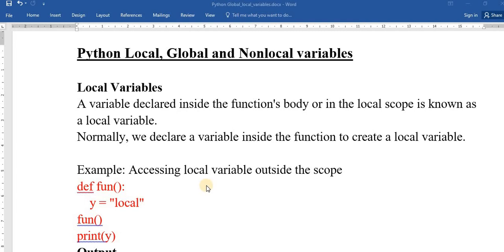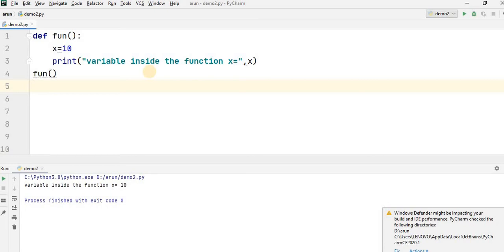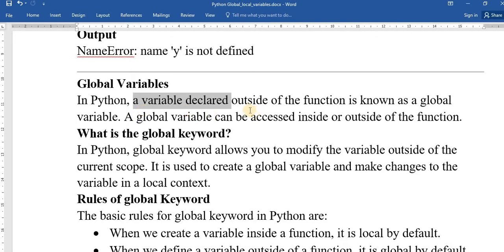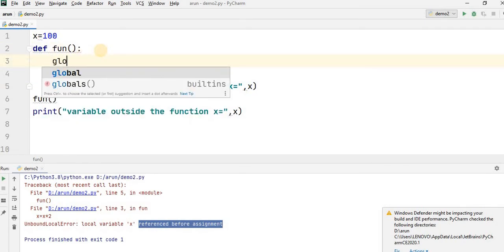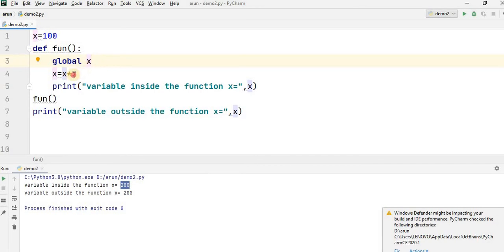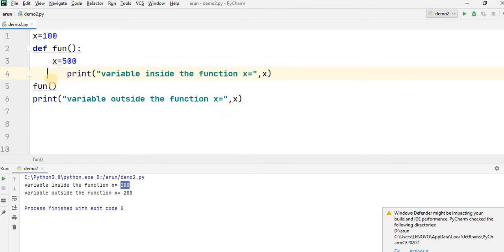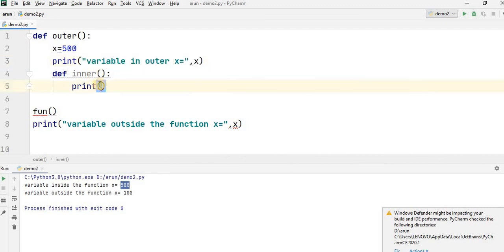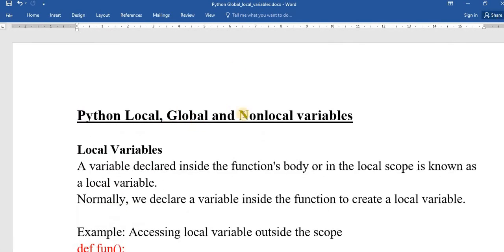31. Python-Local, global ,non local variables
After watching this video you will be able to understand local, global and non local variables.